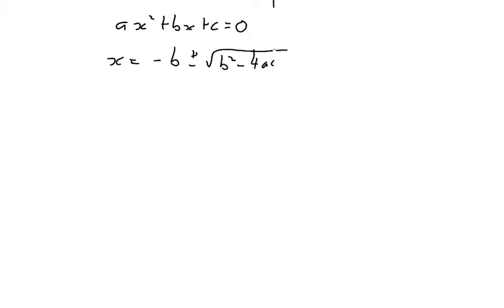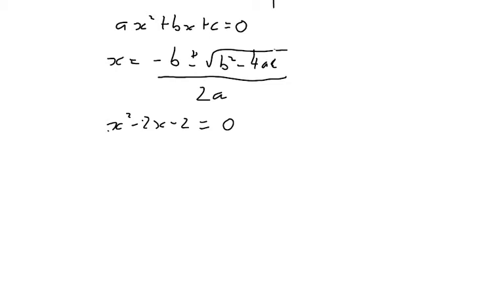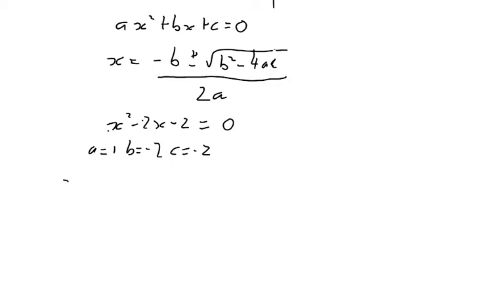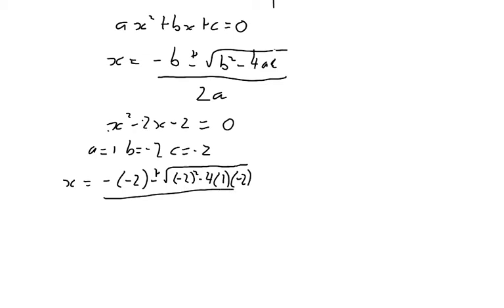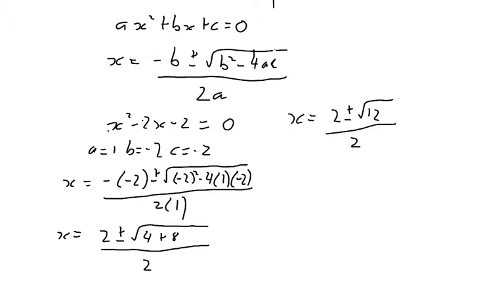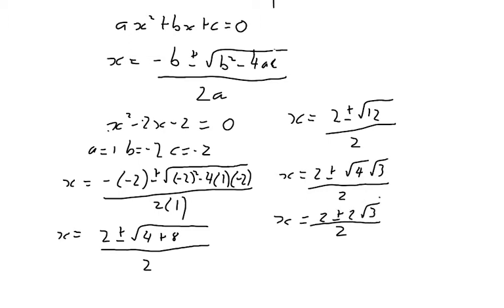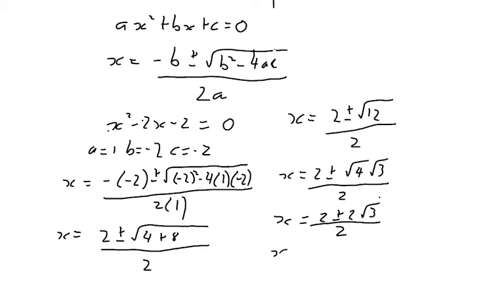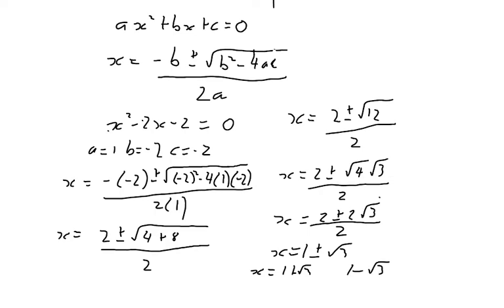Quadratics 27 quadratic formula